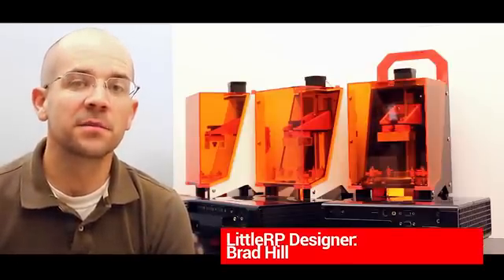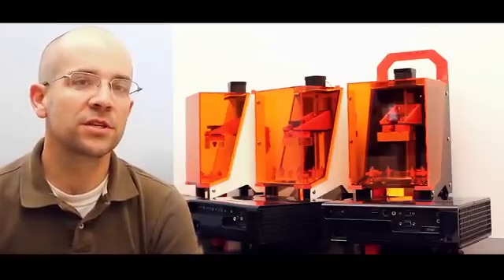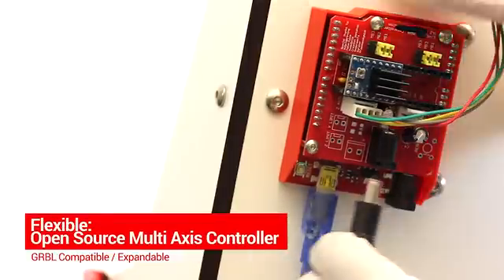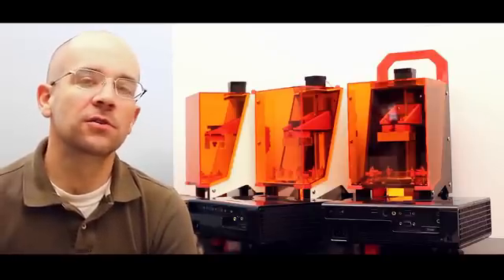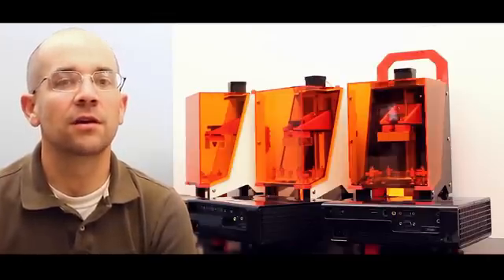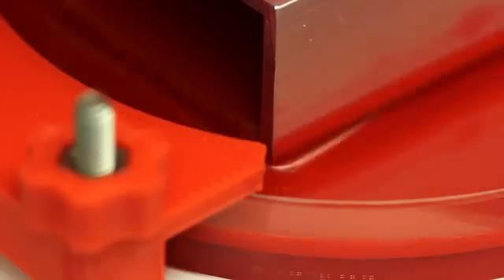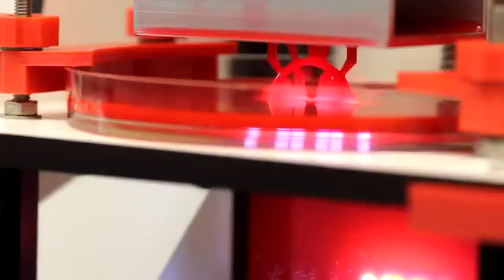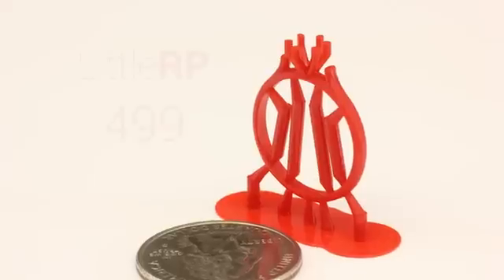LittleRP- Affordable Flexible Open 3D Resin Printer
The LittleRP is an affordable, flexible, and open 3D resin printer that is makerspace friendly and easy to self-source.